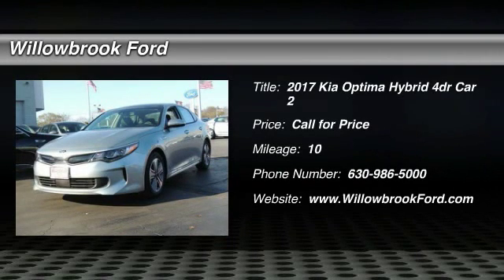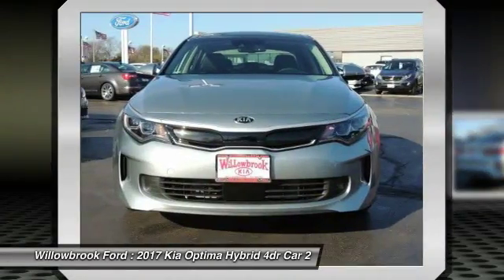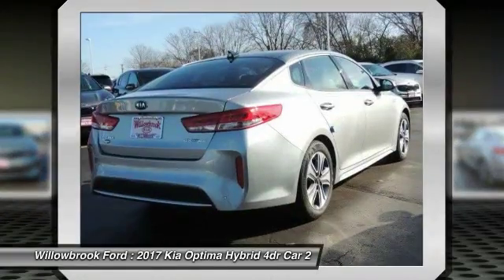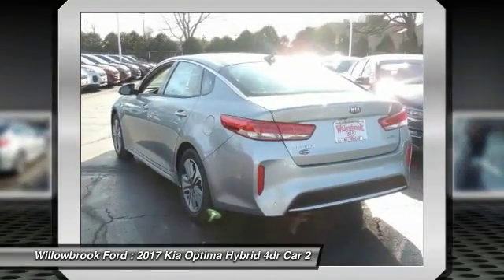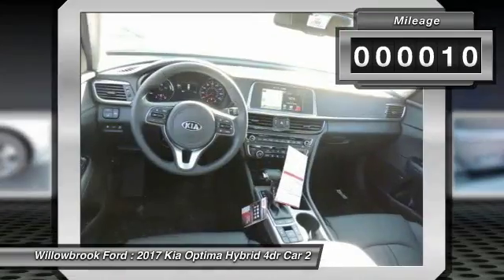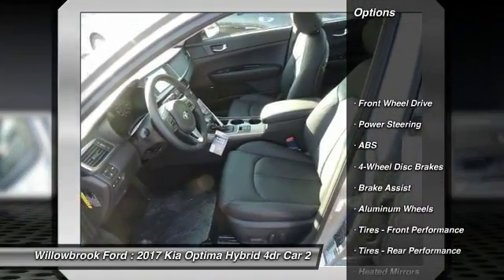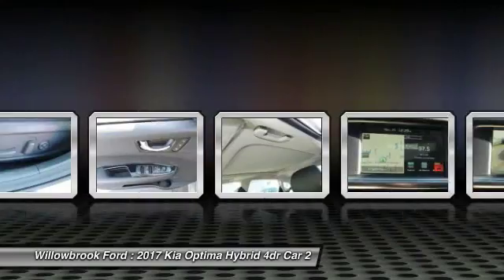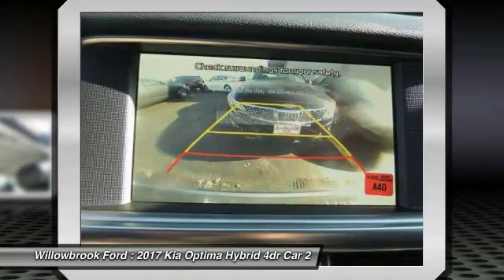2017 Kia Optima Hybrid Willowbrook IL HK3604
2017 Kia Optima Hybrid EX

Willowbrook Ford
7301 S. Kingery Hwy

You'll love this 2017 Kia Optima Hybrid. This is a 4dr car you'll want to take home. Call and get in touch with Willowbrook Ford directly, and be the first to open the 4dr car door today!